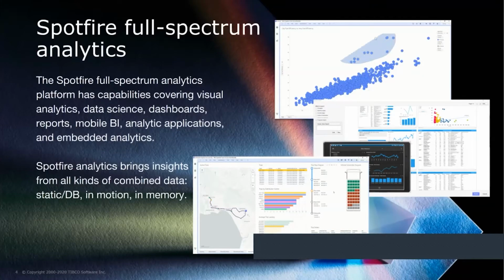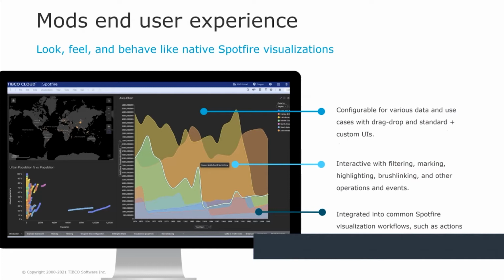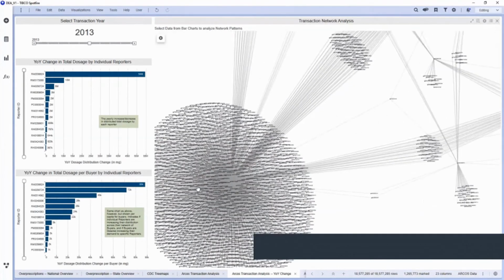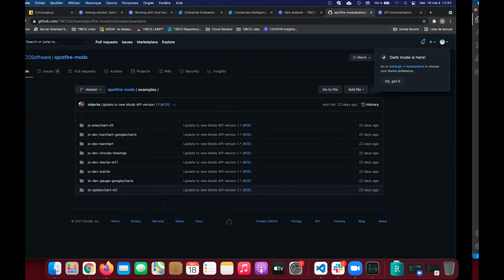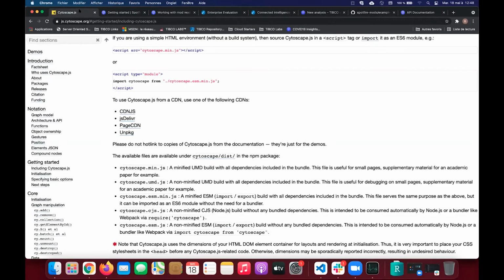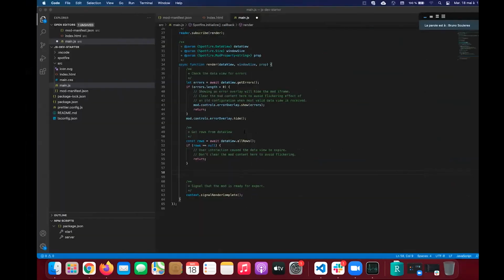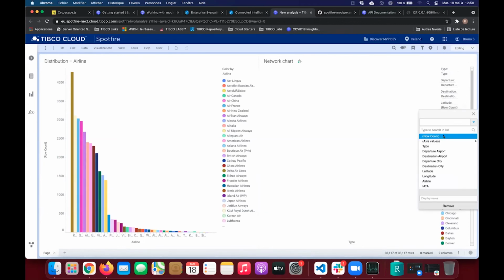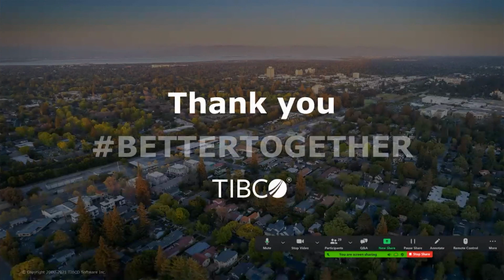Open Source Community Day OSSDayEurope - Spotfire Mods: Easy-to-Build Custom Analytics Apps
The TIBCO Spotfire® analytics platform integrates data visualization, data science, and streaming analytics into a single, seamless experience. And with the new Spotfire® Mods feature, it’s easy to create lightweight yet powerful custom visualizations that can be tightly integrated for tailored Spotfire applications. In this session, we will look at the key concepts of Spotfire Mods and how to create your own visualizations.
Speakers
Magnus Rylander - TIBCO Software Inc.
Bruno Souleres - TIBCO Software Inc.